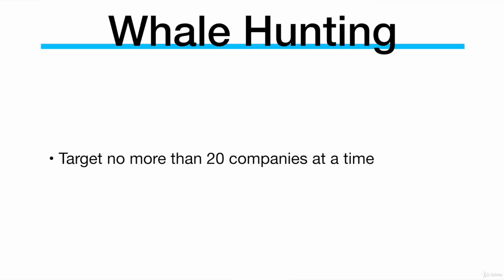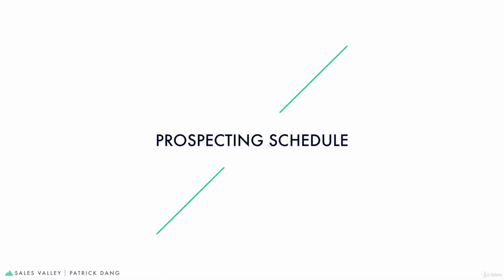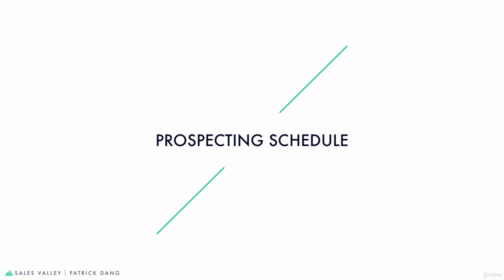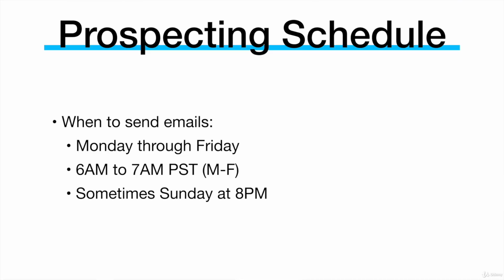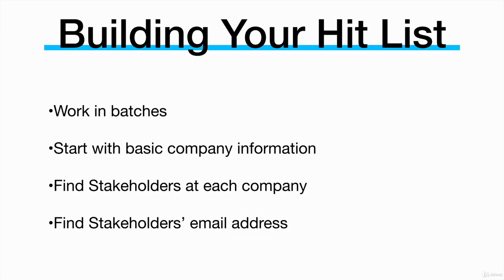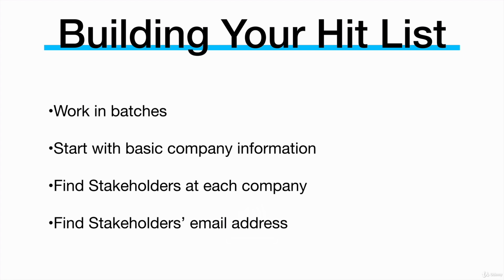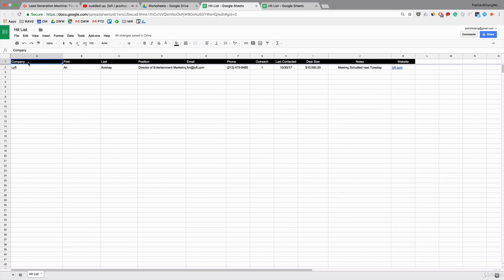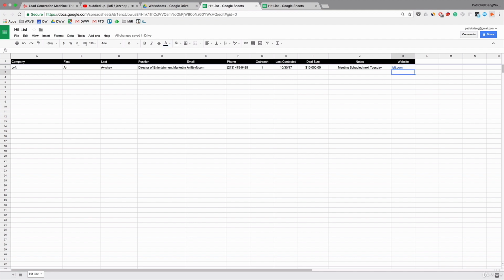2 Building Your Lead Generation Machine